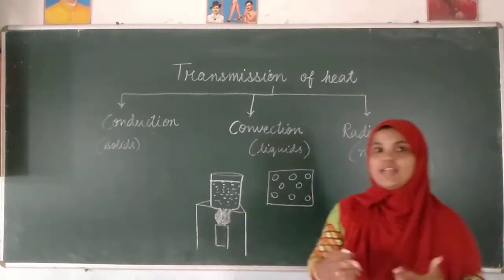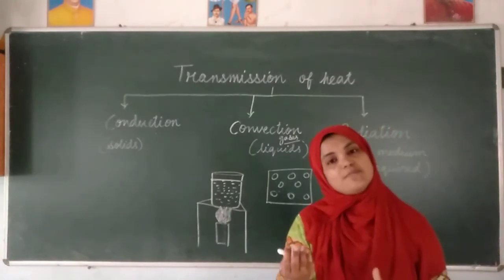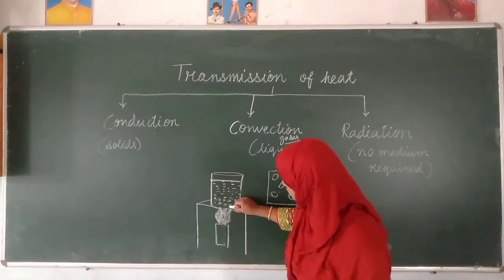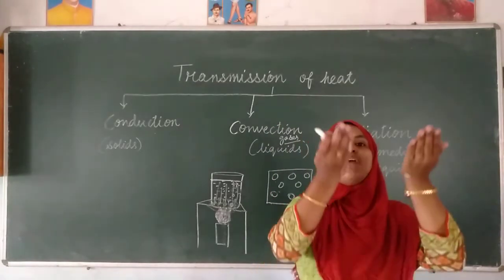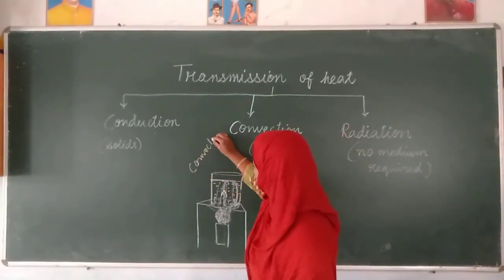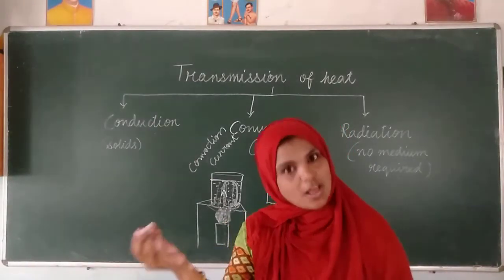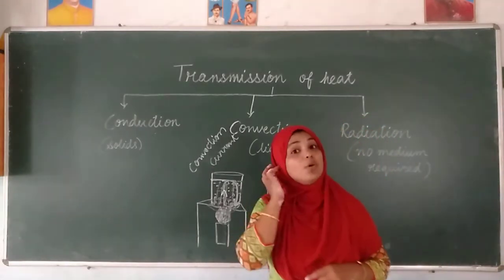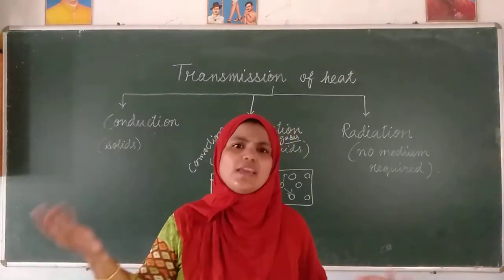class 7 Heat